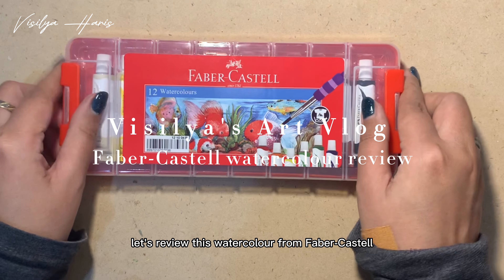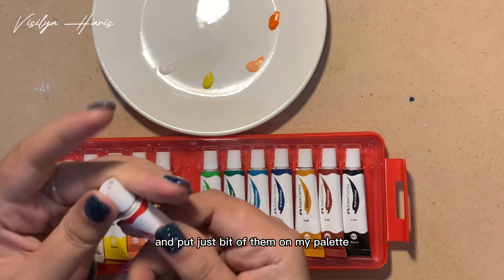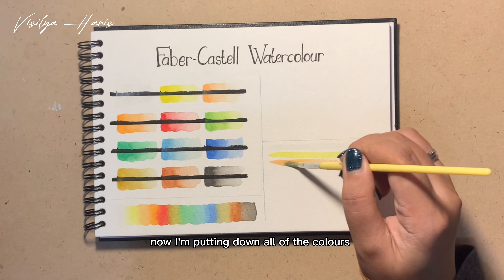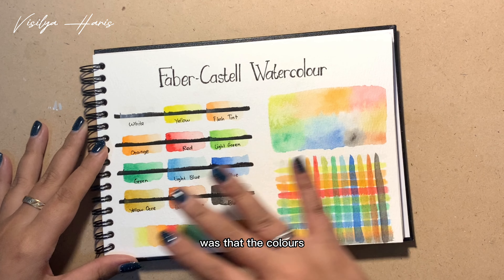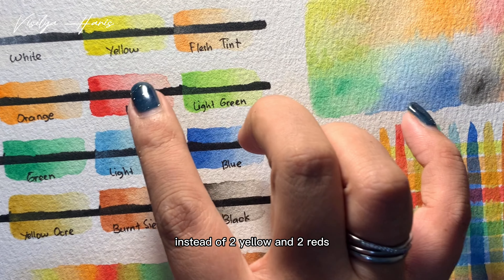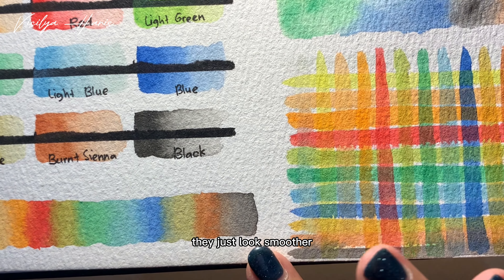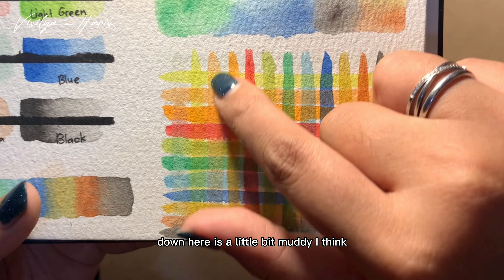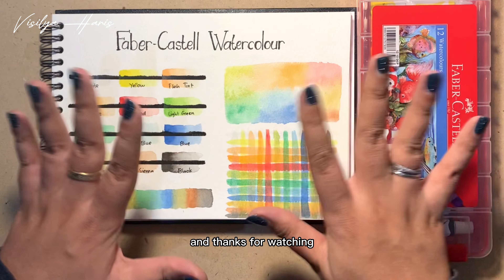Faber-Castell watercolour review - affordable watercolour set | Visilya's Art Vlog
Faber-Castell Indonesia

Faber-Castell Watercolour Set
Where to get the cheapest (ID)

Watercolour book:
Baohong Academy cold pressed 100% cotton
Binded by Bali Artemedia